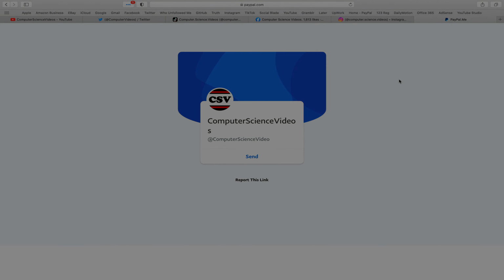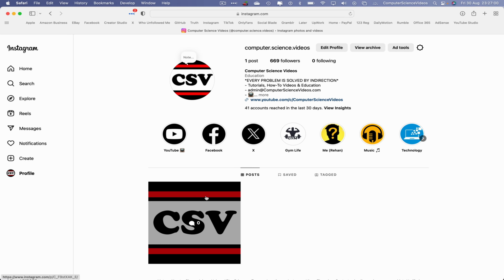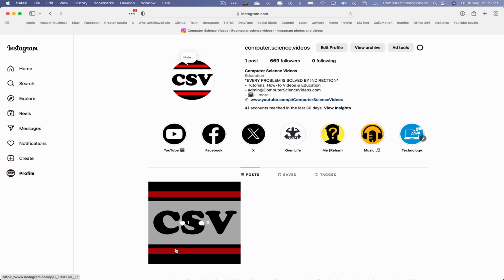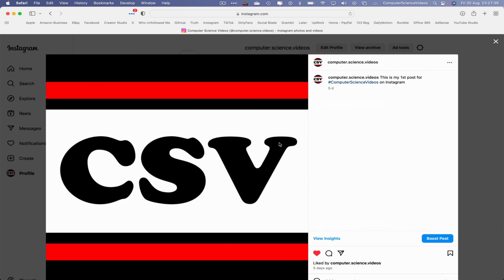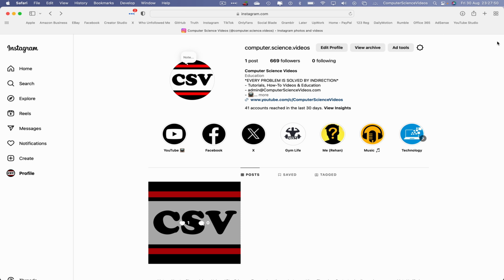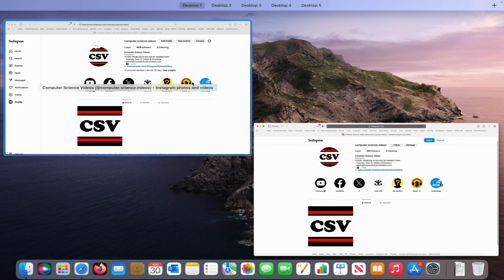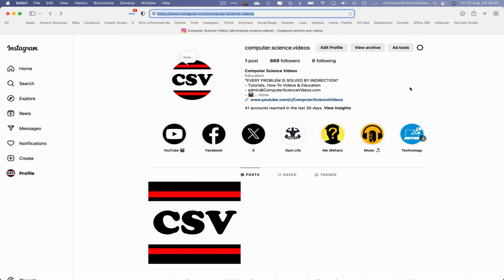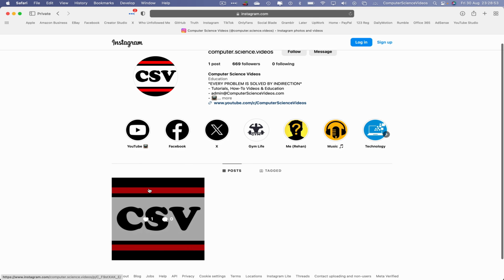How to HIDE The Like Count On Your Instagram Account Using a Mac / Desktop Computer - Basic Tutorial